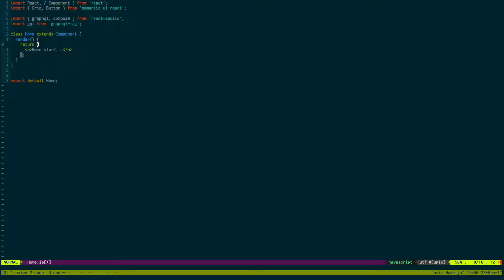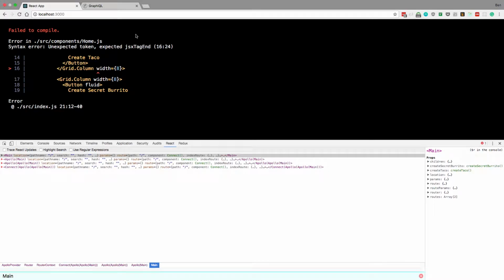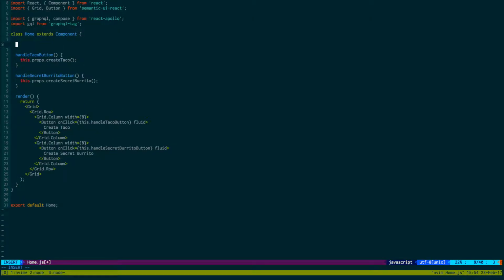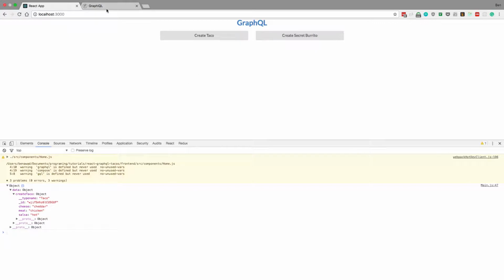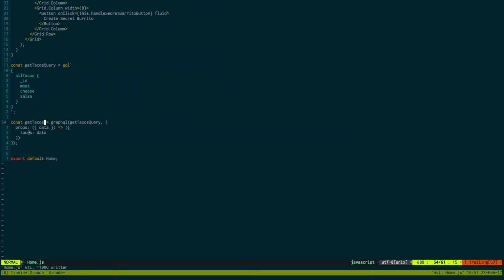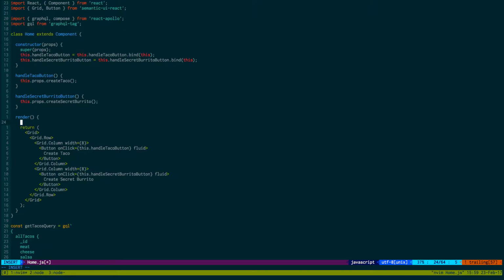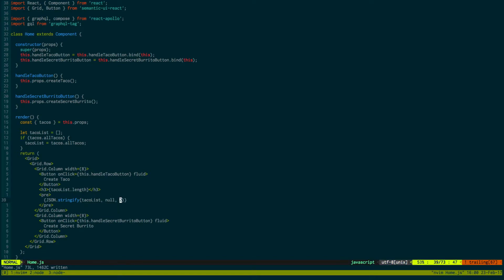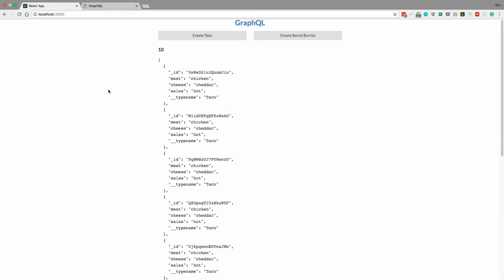React GraphQL with Apollo part 4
Learn how to create a React frontend that uses GraphQL.